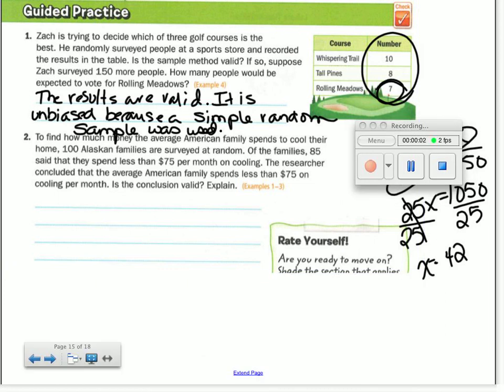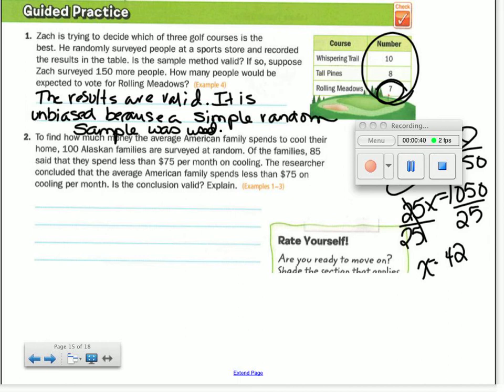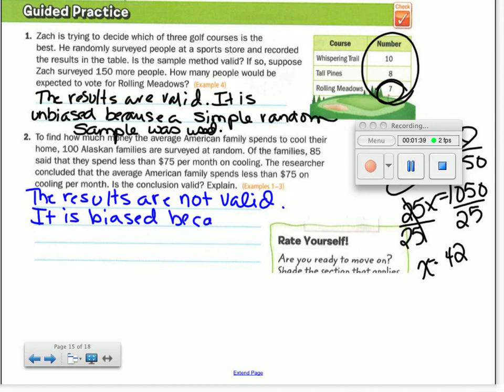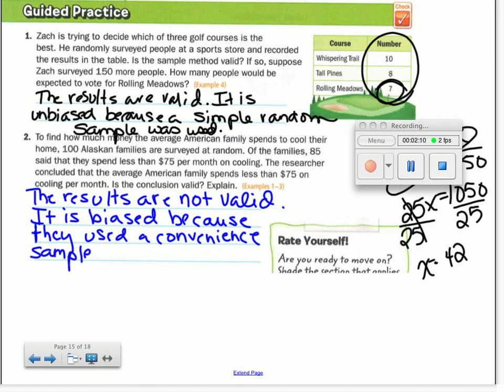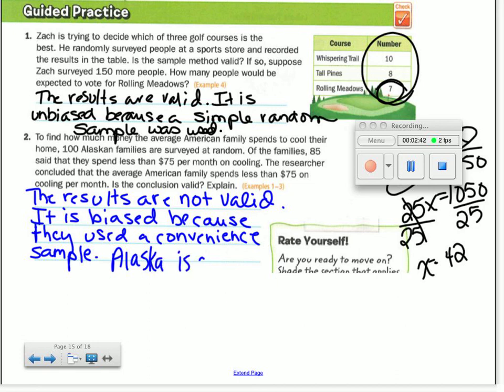10-2 biased and unbiased